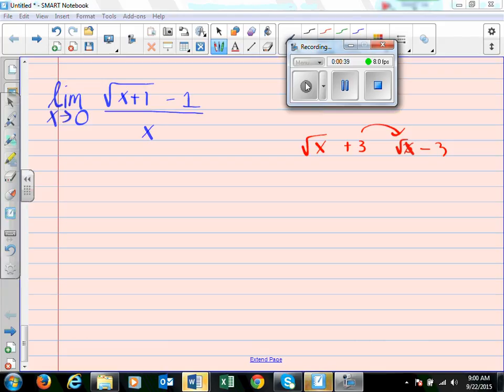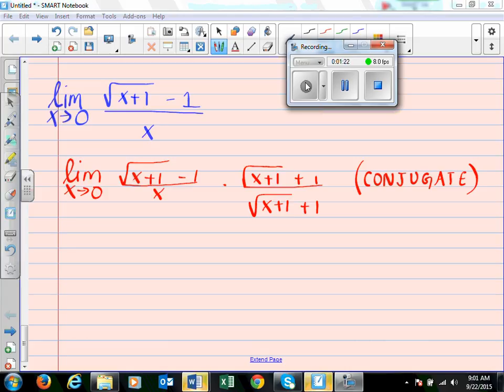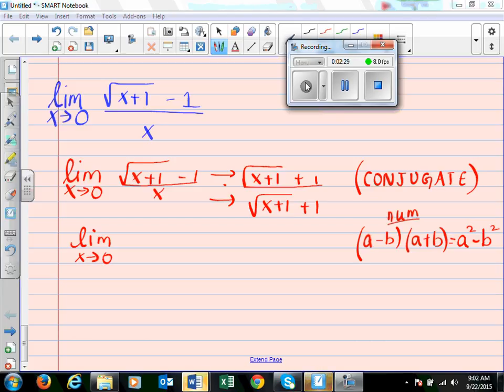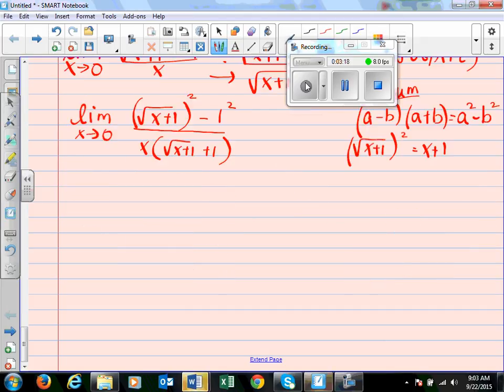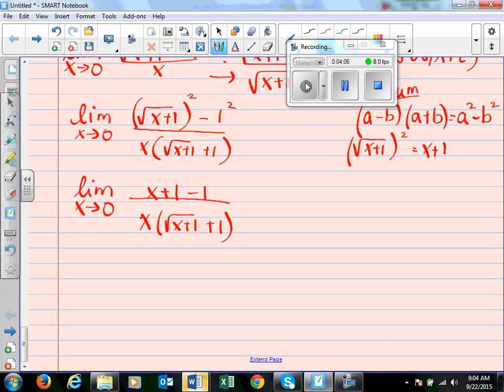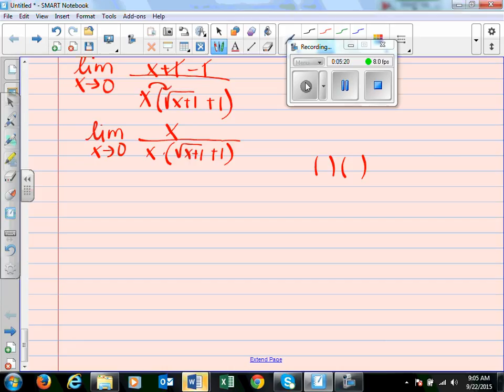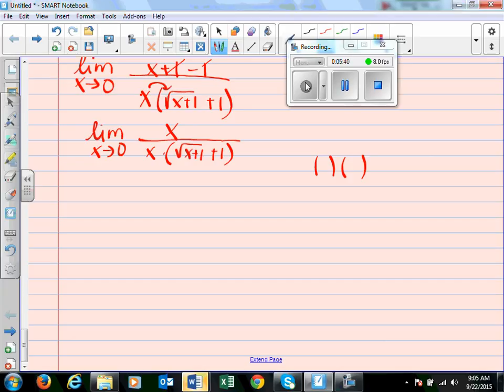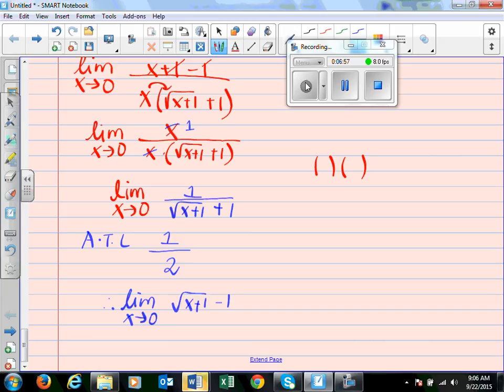Find limits by Rationalizing 2- Oct 13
Limits by rationalizing, conjugate, find limits, rationalize the numerator, square roots, calculate basic limits